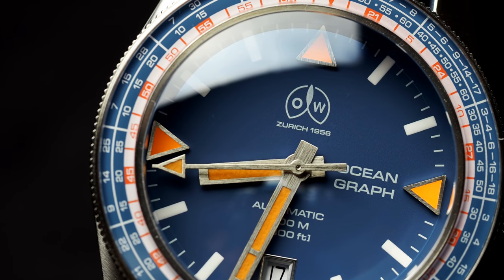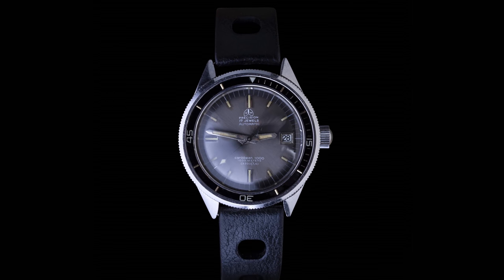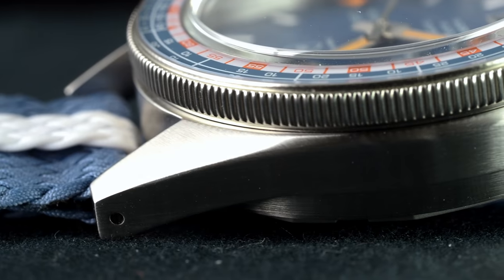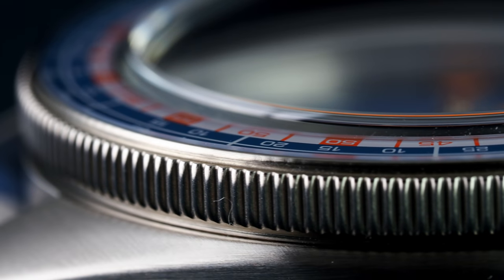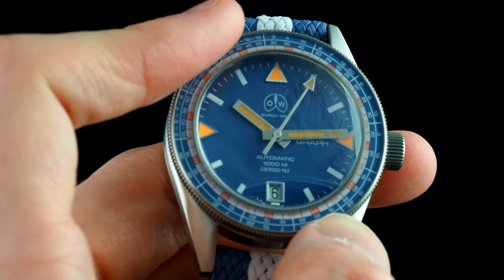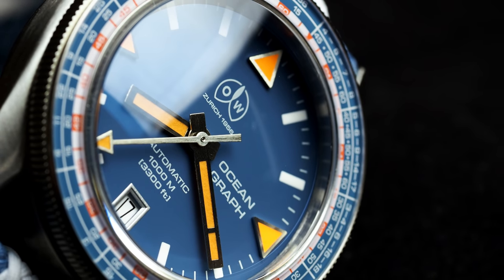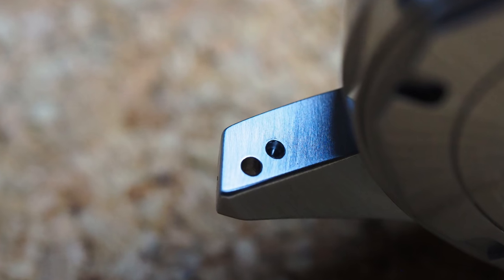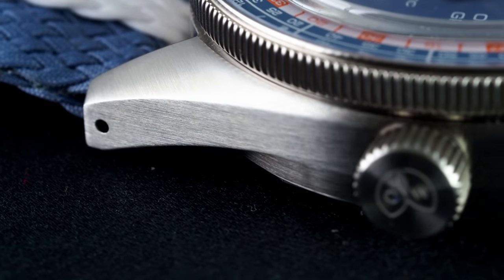Ollech & Wajs Ocean Graph Review: 1960s Dive Watch Redesigned for Today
The original, 1964 Ollech & Wajs Ocean Graph built on the first 1000-metre dive watch, the Caribbean 1000, and gave the world a brand-new type of bezel which enabled divers to calculate their dive duration and decompression at increasingly perilous depths. Relaunched last year, the new Ollech & Wajs Ocean Graph takes all that was brilliant about that original watch and replicates it for today’s users with modern construction and specifications. The question is: is such a specialised dive watch still useful today?